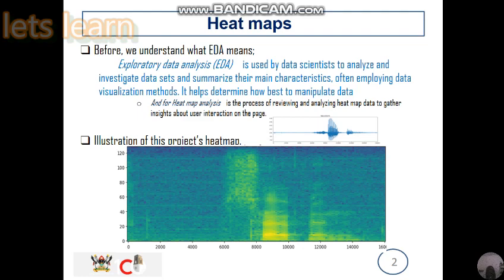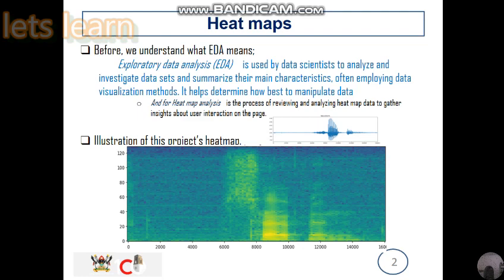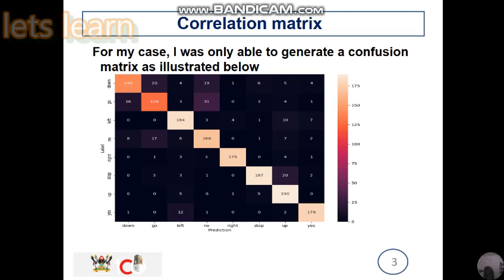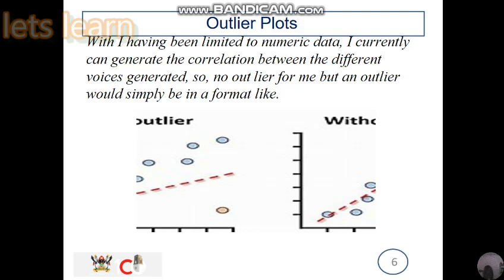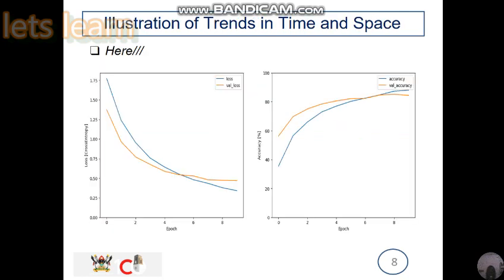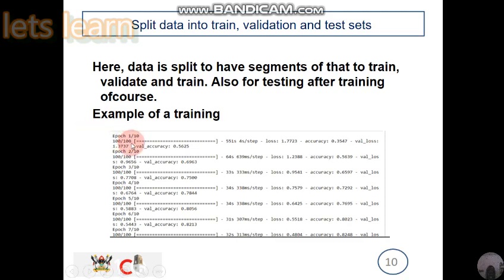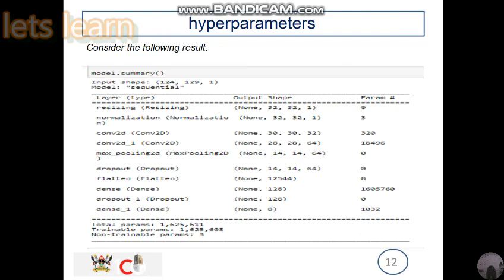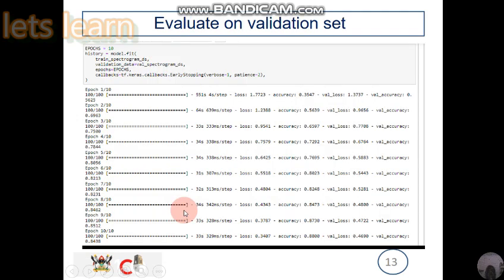part5 virtual assistant AI project